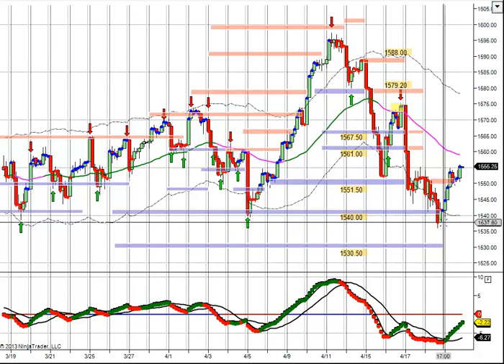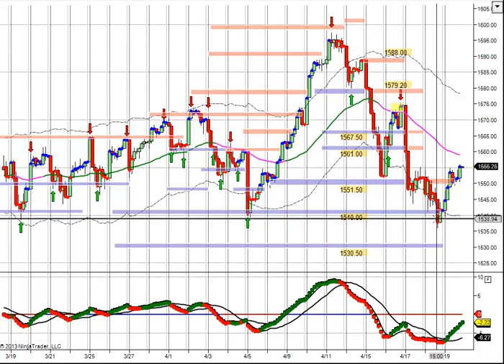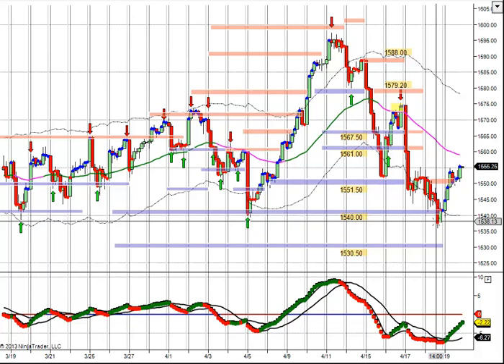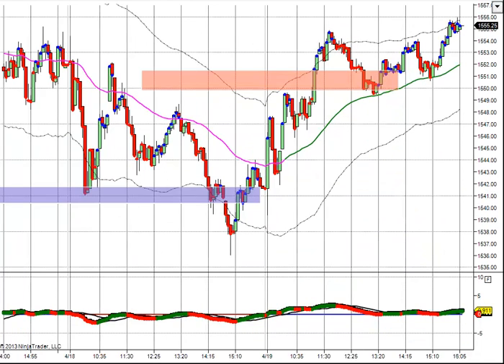Day Trading SPX Options - S&P500 + $500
Day trading the weekly SPX options, we provide access to our daily trading plan showing the support and resistance price levels that will frame our trades.

When these areas are confirmed on the intraday chart, we issue trade alerts in real-time.

This video is a review of our trade on the S&P 500 Index, where we rode the SPX for 10 points.